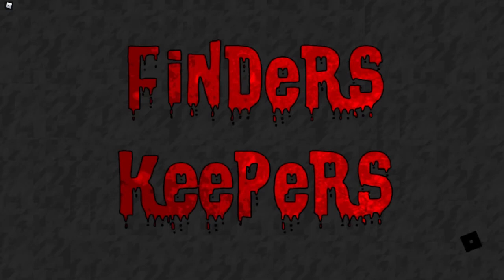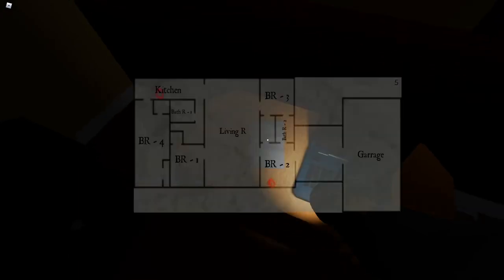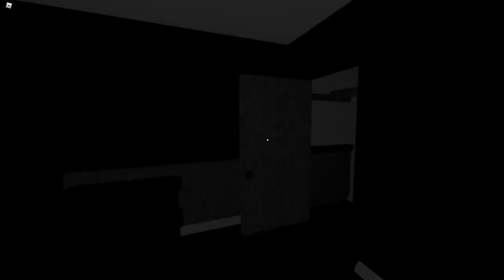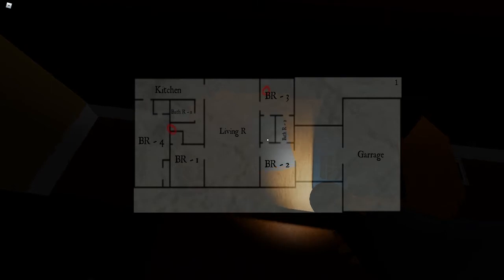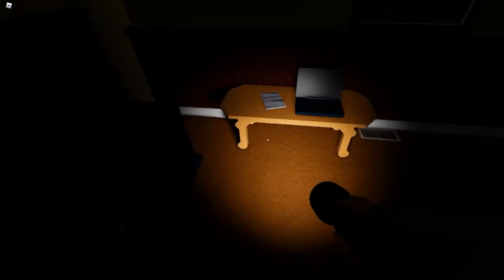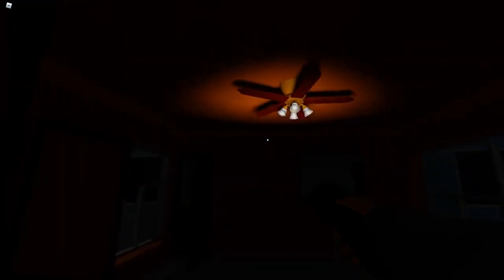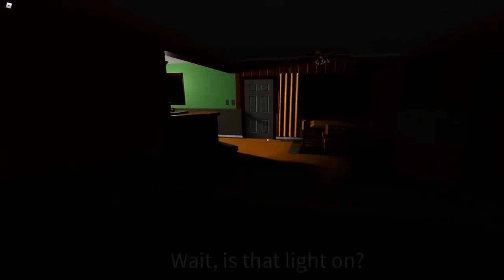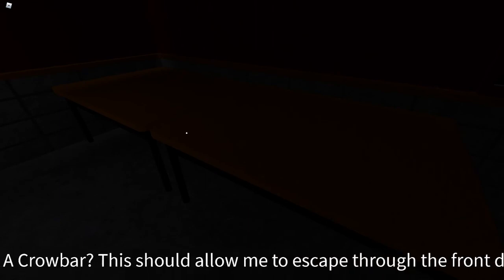Finders Keepers GamePlay | Roblox Games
You're a paranormal investigator!